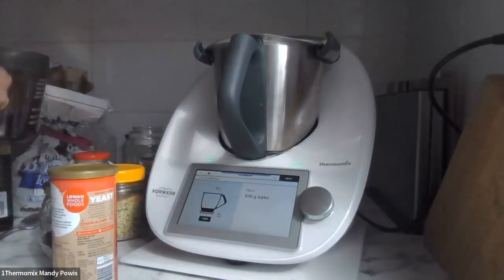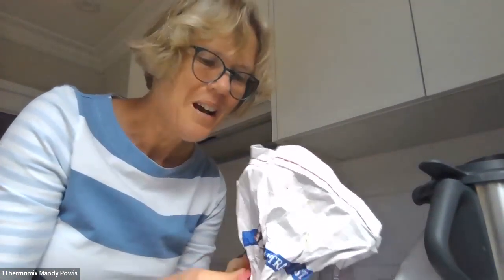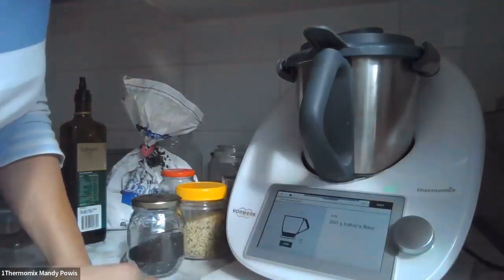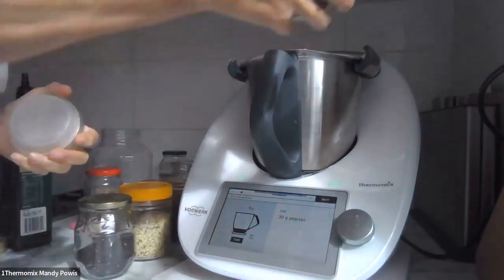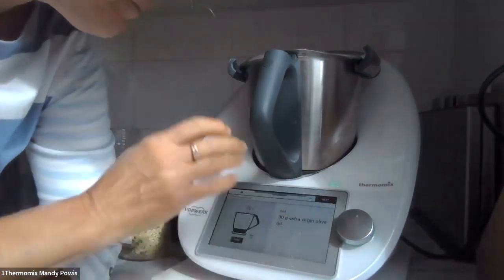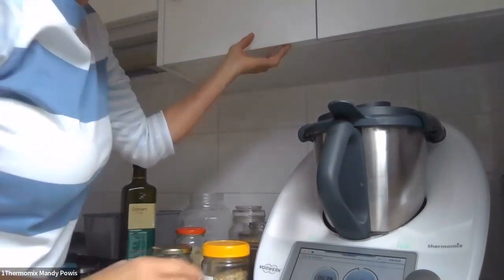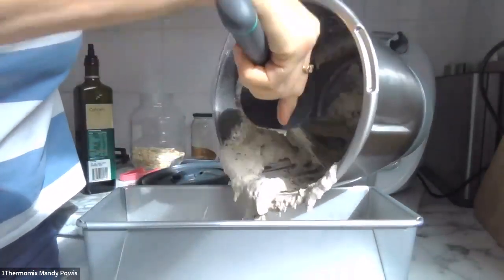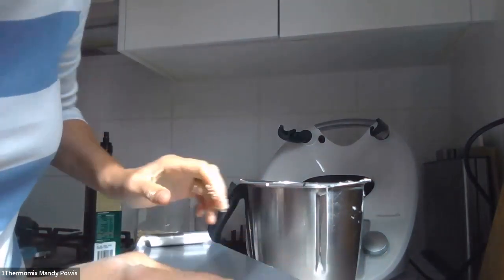Five Seed Bread - a winner!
So my husband loves Bergen Soy and Linseed bread, I've been wanting to try this on him for ages and luckily for me the supermarket was out of "his" bread - well WINNER! I left it on the kitchen bench when I went to work and was sent a pic of him eating some saying it was yum! Cost me $2 approx to make and his Bergen is $5.50 so $3.50 saved!